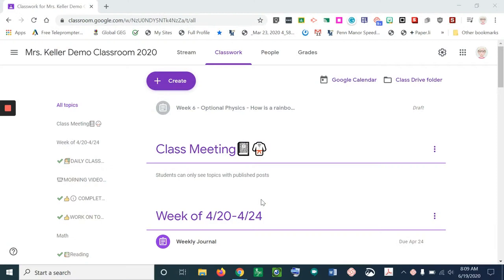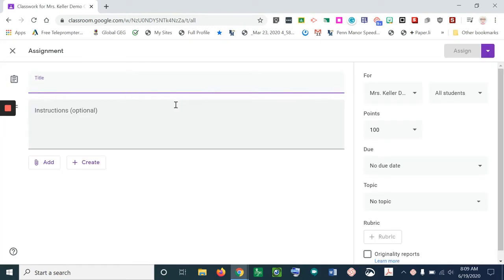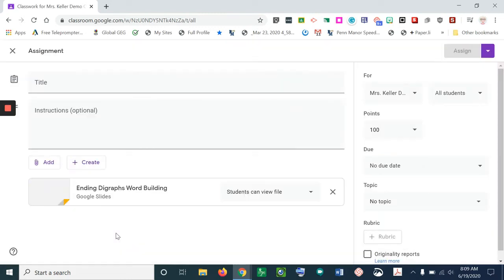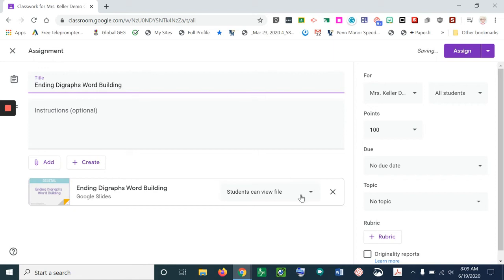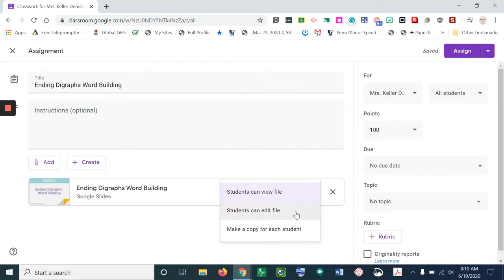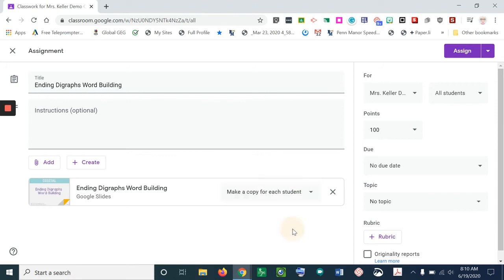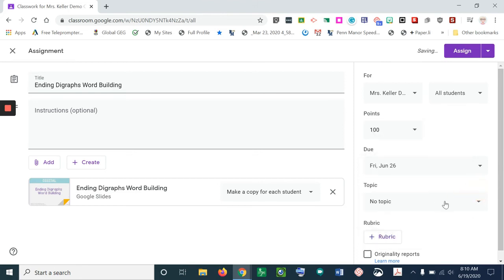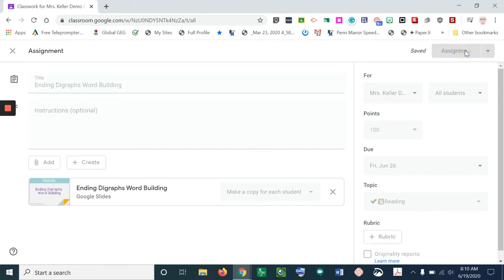Google Classroom - make a copy for each student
Learn how to make a copy of an assignment for each student.